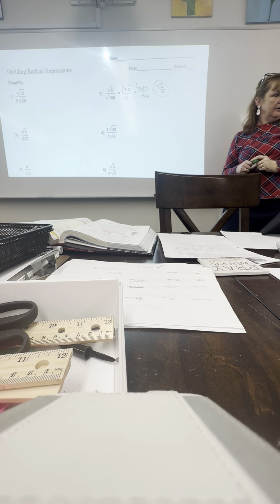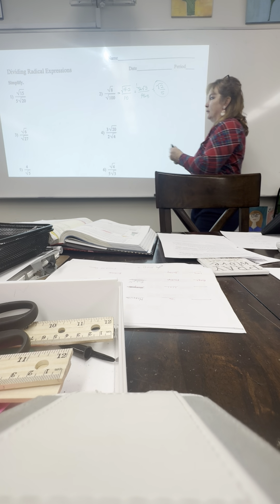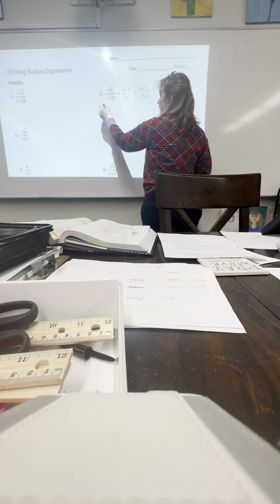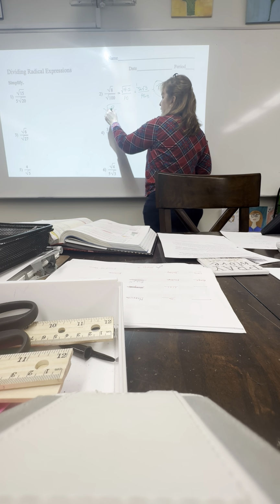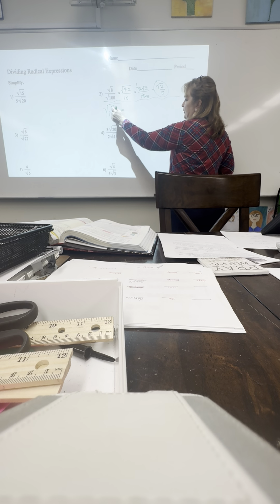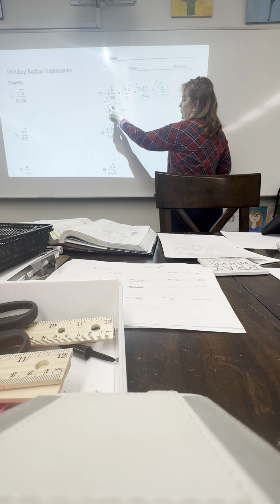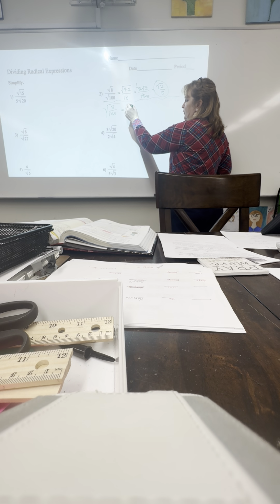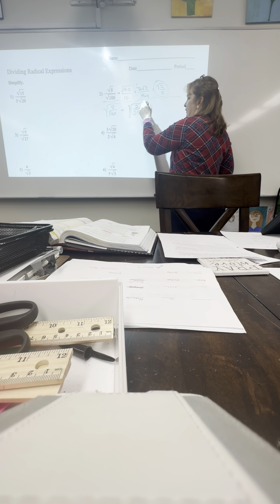December 2, 2024 Project and Worksheet